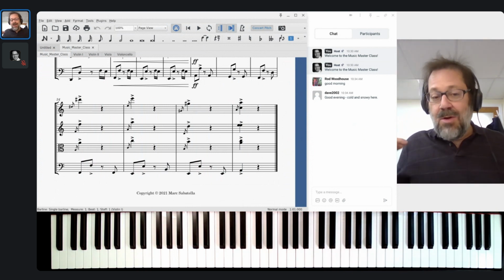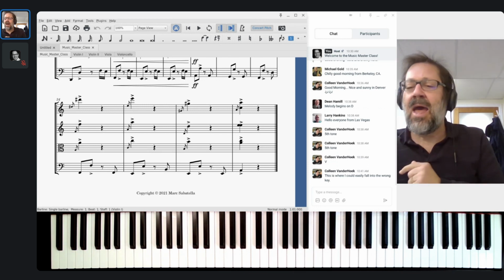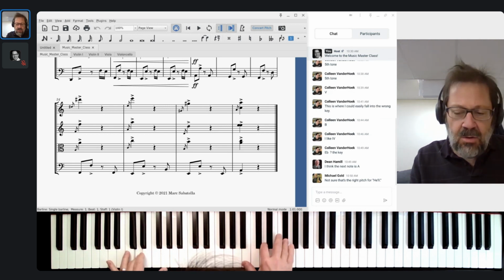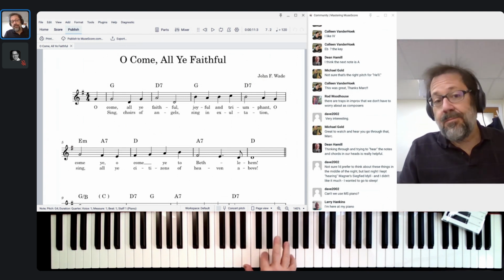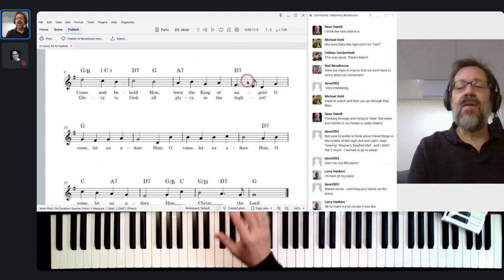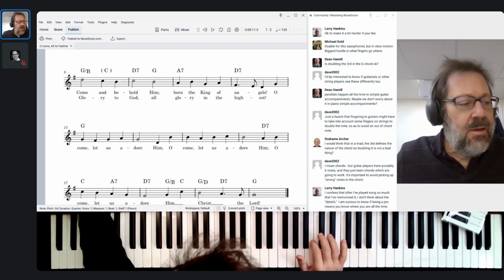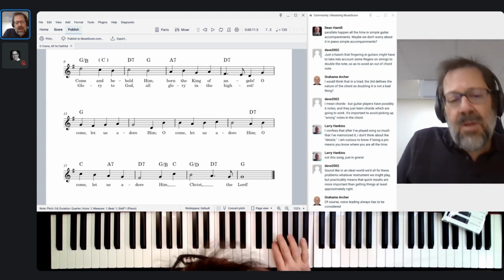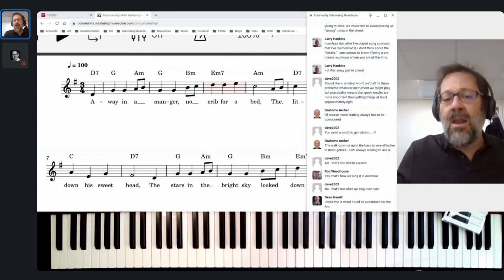Music Master Class - December 8, 2022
This week in the Music Master Class with Marc Sabatella, we'll look at the chord choices people are making for the holiday songs in the Musicianship Skills Workshop.

The Music Master Class is a regular series of free master classes by Marc Sabatella, creator of Mastering MuseScore. Tune in Thursdays at 12:30 PM Eastern to participate live: